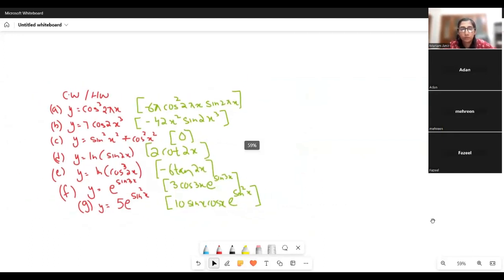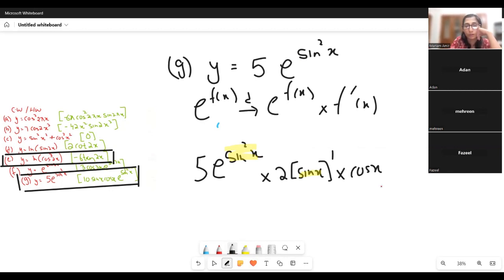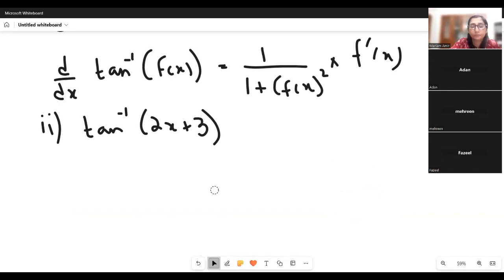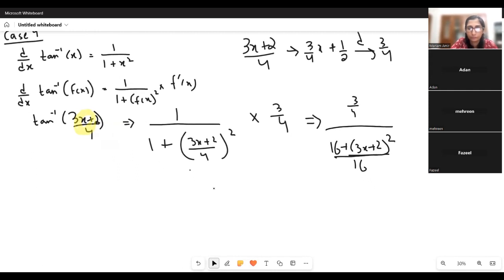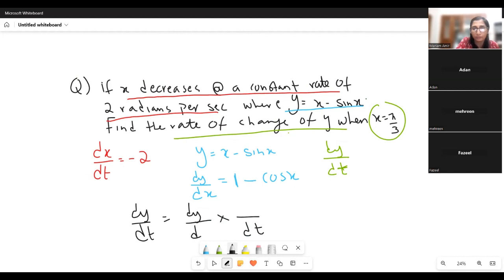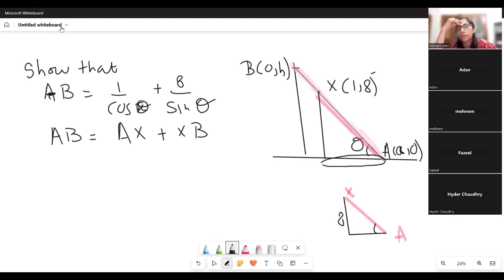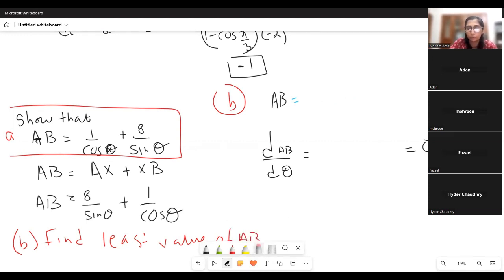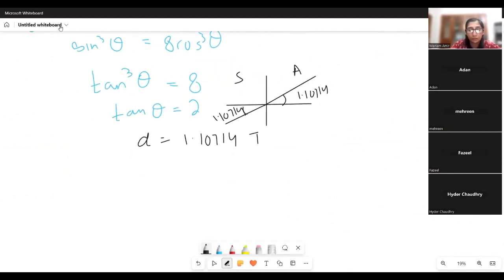Differentiation (Lesson 4) A Levels Math 9709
Differentiation of tan^-1x